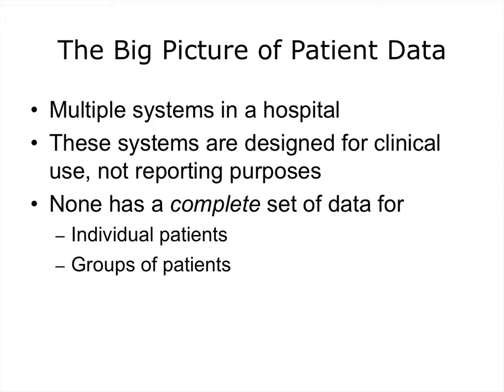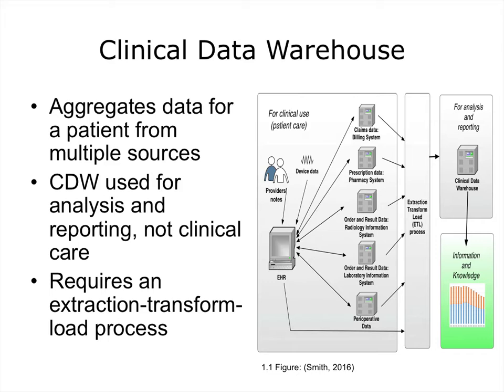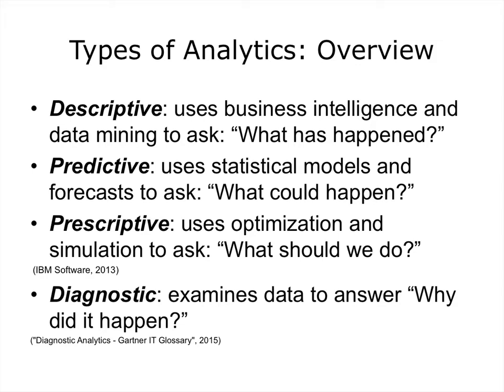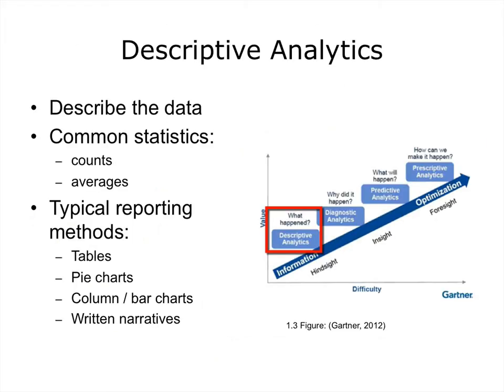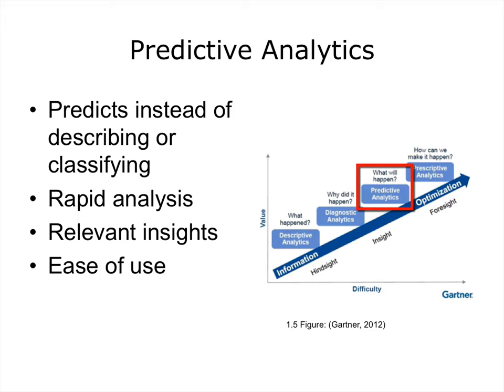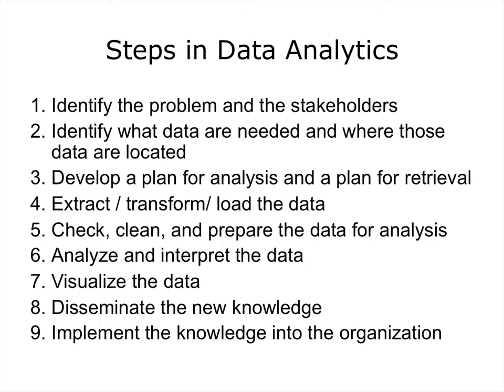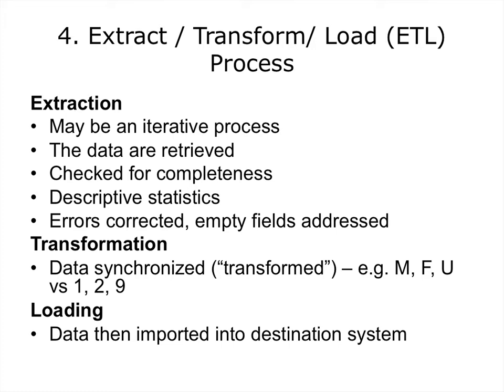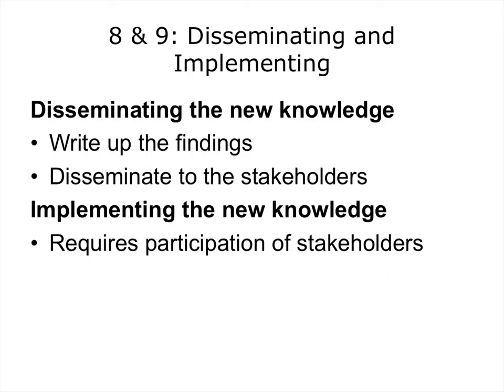ONC Component 24 Unit 1 Lecture a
Unit 1: Introduction to Health Care Data Analytics

Lecture a: Overview of Health Care Data Analytics:
 • Introduction to working with data

Description: This unit introduces the basics of working with health care data for the novice. The different types of data are explored, as well as the array of technology and tools available for working with data. Big data is defined and the special challenges related to working with data are discussed.
The Objectives for this unit, Introduction to Health Care Data Analytics, Lecture a are to:
 Give a basic overview of data analytics in health care
 Describe the nine steps of the data analytics process

Summary: Analytics is the entire process of data collection, extraction, transformation, analysis, interpretation, and reporting
It can be categorized into three types: Descriptive, Predictive, and Prescriptive